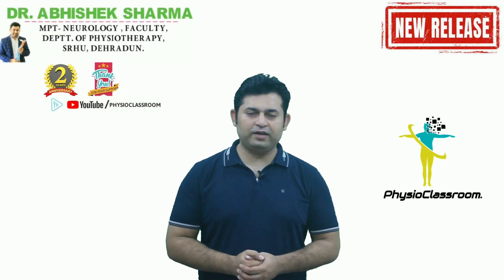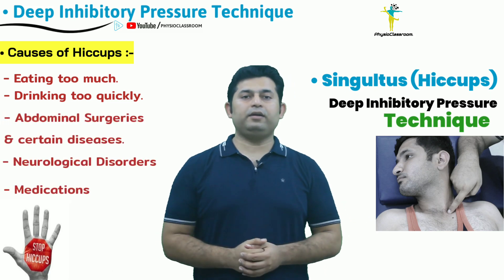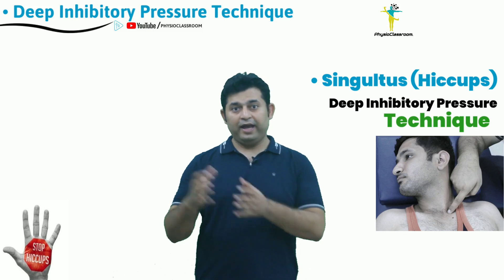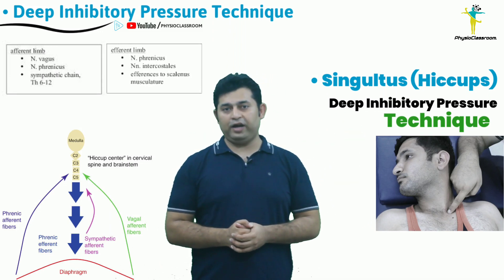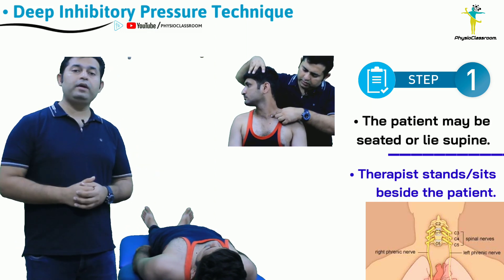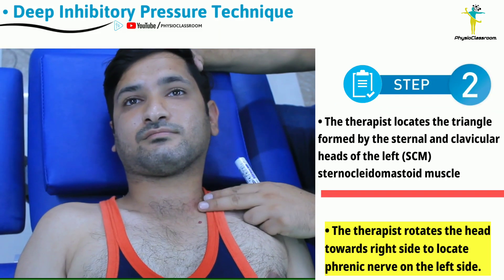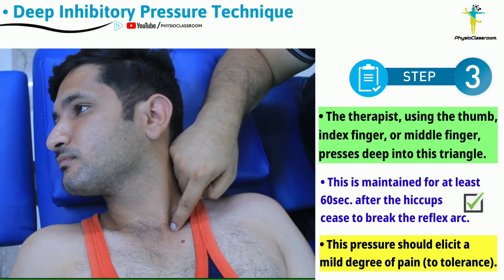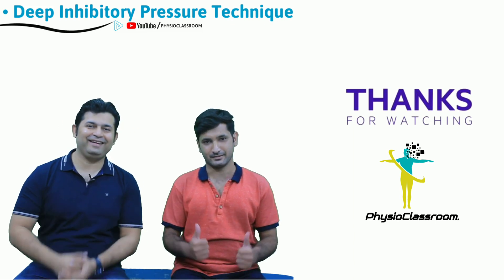HOW TO MANAGE HICCUPS ? | DEEP INHIBITORY PRESSURE TECHNIQUE | ( Phrenic Nerve modulation).